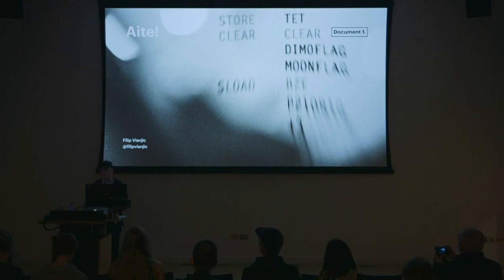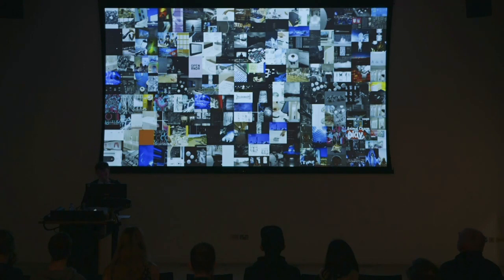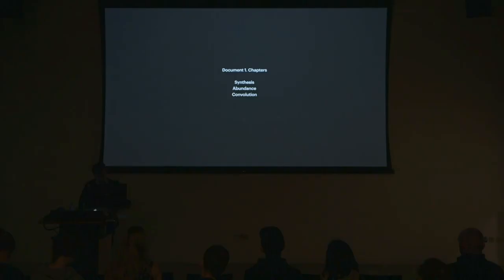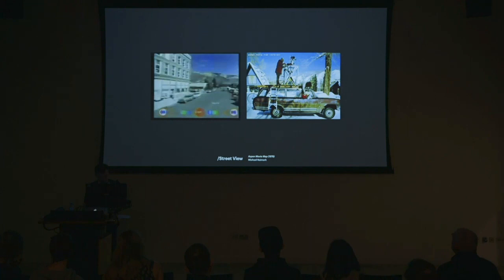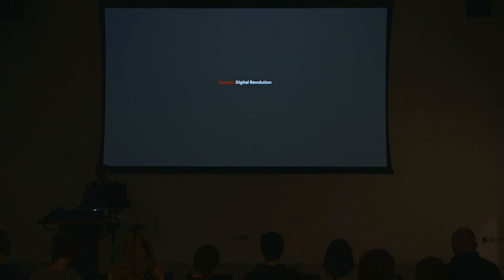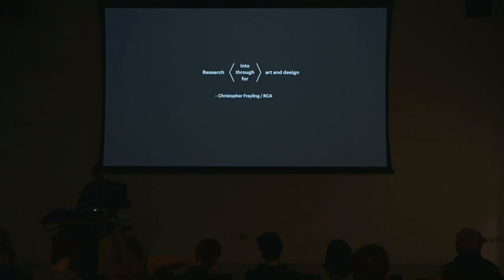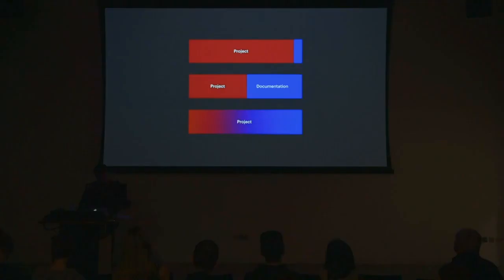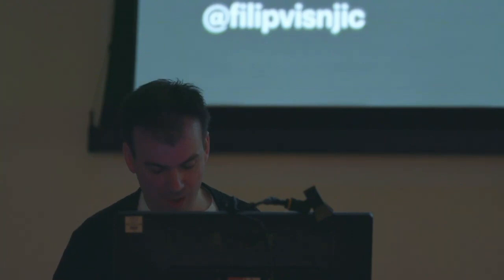Talk: Filip Visjnic, CreativeApplications.net/HOLO/FRAMED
This is a talk by Filip Visjnic, CreativeApplications.net/HOLO/FRAMED is an excerpt of an Public Symposium that took place at UAL Creative Computing Institute on Wednesday the 13th March.

The Public Symposium was an evening of free public talks that showcased key practices, each with a unique approach to engaging technology as a form of cultural critique.

00:00 - Title card
00:10 - Talk
14:35 - End card